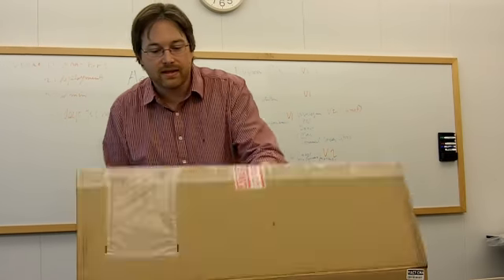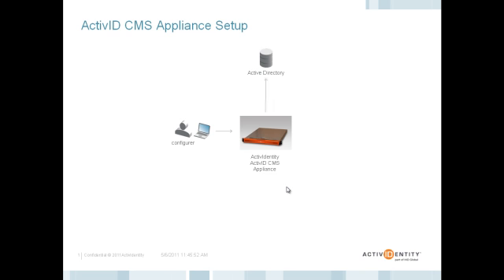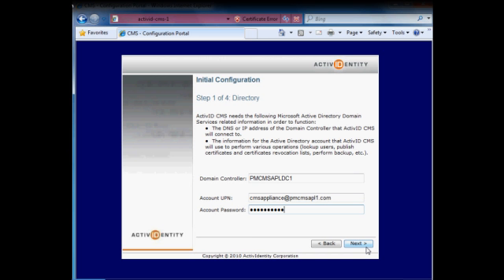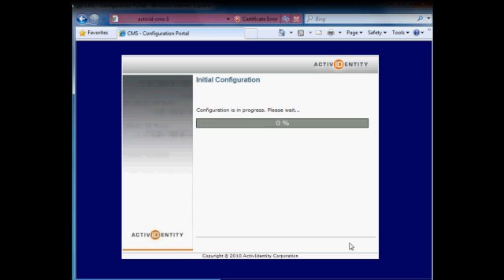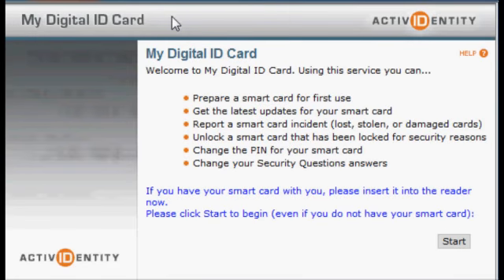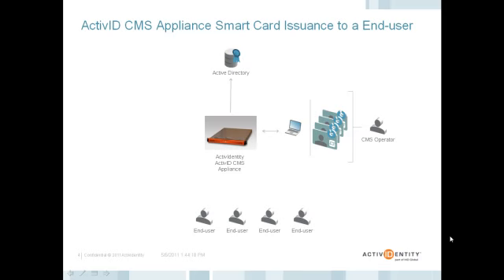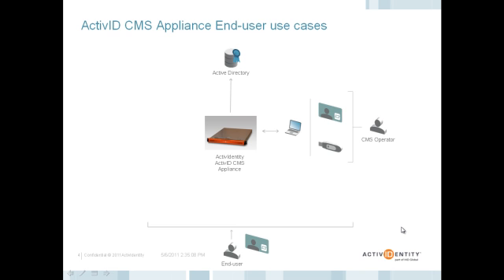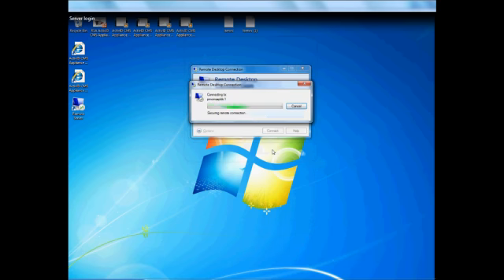ActivIdentity CMS Appliance Deployment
Deploy and issue smart cards to the enterprise in five easy steps. This video shows how, using the the ActivIdentity CMS appliance you can deploy this solution in your business.